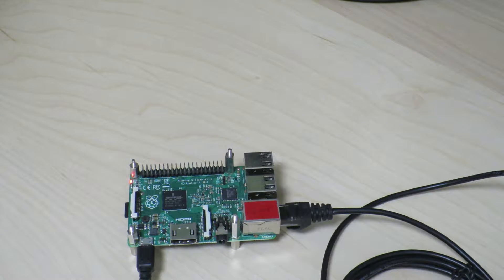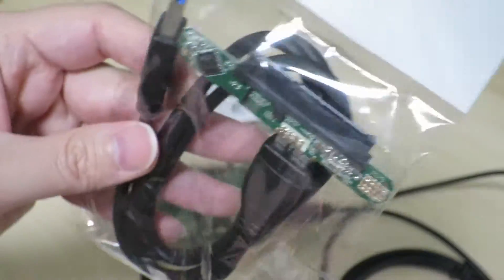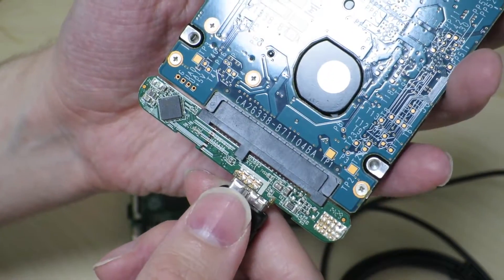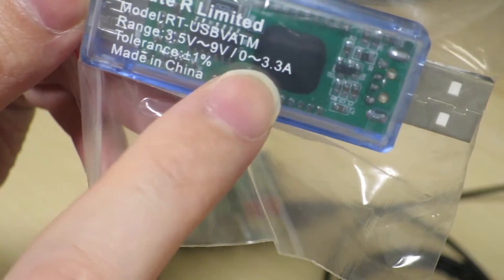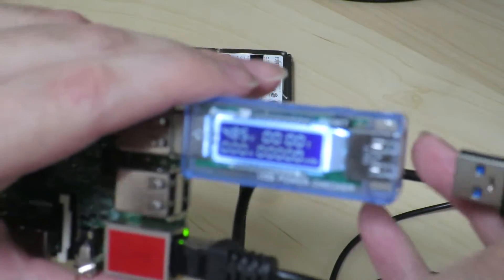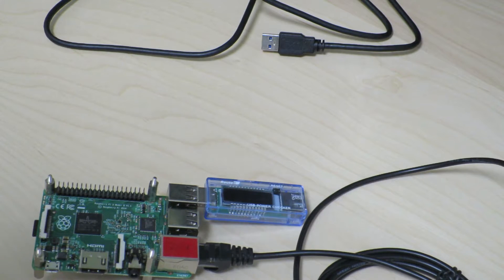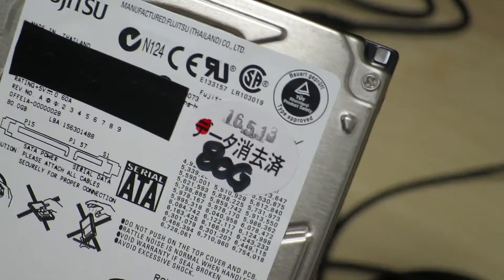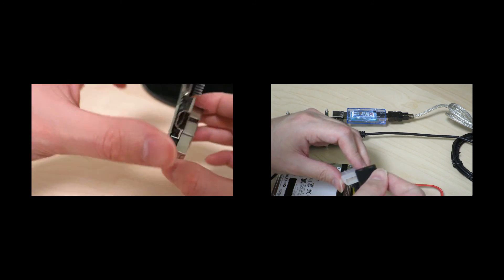Raspberry Pi 2 External Hard Drive Installation: Part 1 - SATA-to-USB Converter FAIL!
Part 1 in a series of attempting to connect an external hard drive to the Raspberry Pi 2.

In this episode, I try to use a SATA-to-USB converter board (which was purchased as "junk" for 300 yen at Akihabara) which runs the SATA hard drive, powered off of the USB port.

Unfortunately, the experiment fails, as the hard drive is not able to start-up when connected to the Raspberry Pi 2. (There were many signs of problems, which are mentioned in the annotations.)

At this point, the reason for the failure is not known, but we'll start to find issues which will lead to Part 2, and the yet unfilmed Part 3.